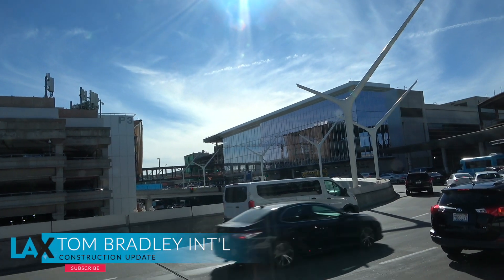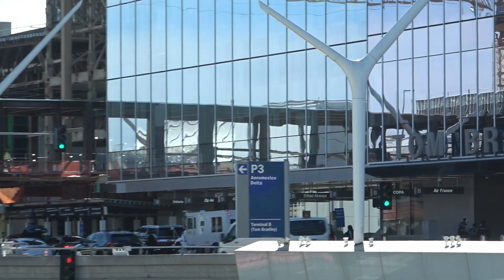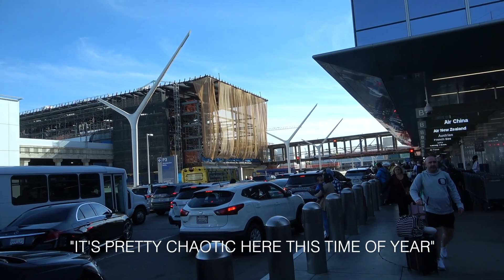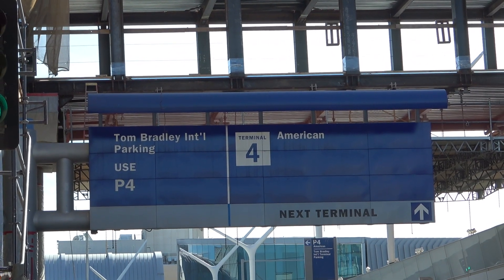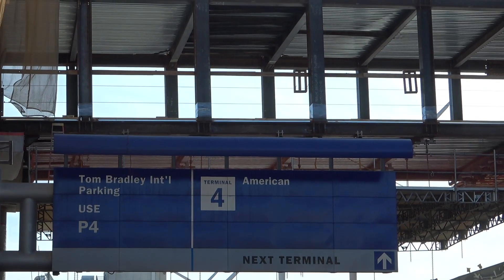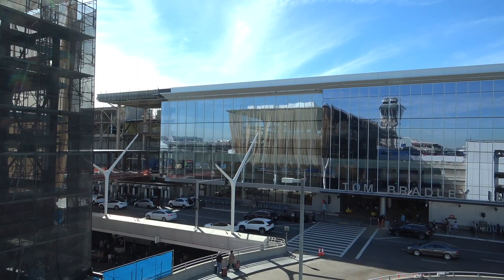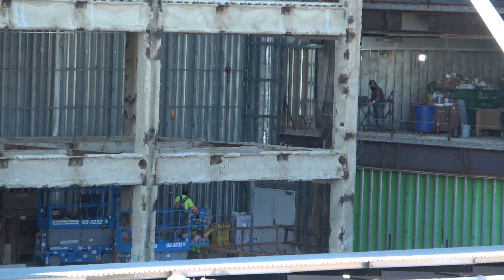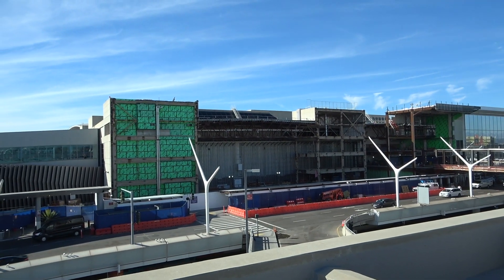Busy LAX Tom Bradley International Terminal Core Construction Update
The pedestrian bridge is now connected above lower World Way from TBIT to the people mover West station. The rest of TB remains the same with minimal construction being observed.

Tom Bradley International Terminal Core: This will be a new 3+ level facility on the east side of the Tom Bradley International Terminal (TBIT) with elevators, escalators and stairs. The TBIT Core will also include minor modifications, enhancements and additions to the existing interior spaces (restrooms, concessions, office space, etc.). Connecting to the Automated People Mover when that project completes in 2023.

LAX Modernization
Los Angeles World Airports (LAWA) is in the midst of a $14 billion Capital Improvement Program at LAX that's projected to last through 2028. The LAX modernization program is considered the largest public works program in the history of the City of Los Angeles.

In support of the Landside Access Modernization Program (LAMP), this project will provide new Terminal Improvements at Los Angeles International Airport (LAX) to integrate the new Automated People Mover (APM) system with the existing Terminals.